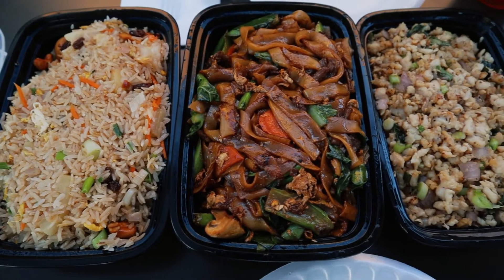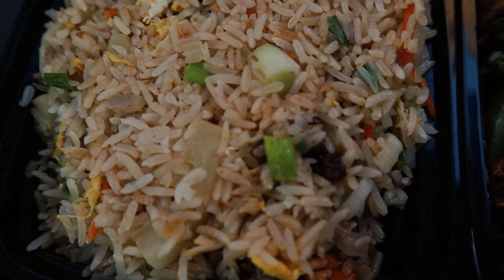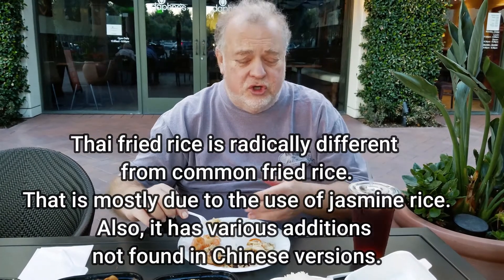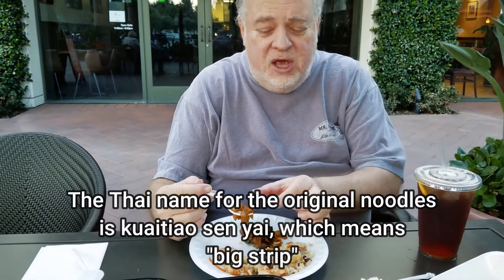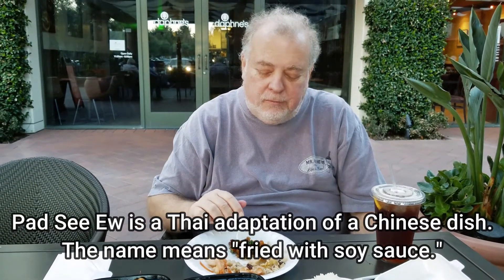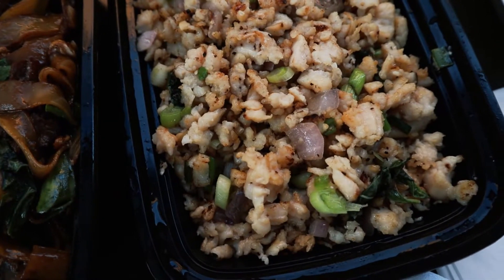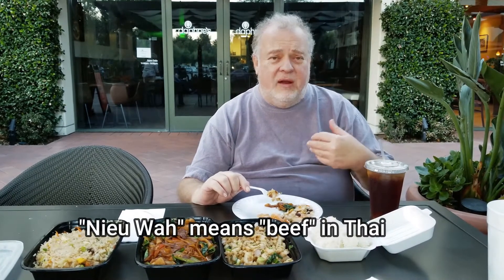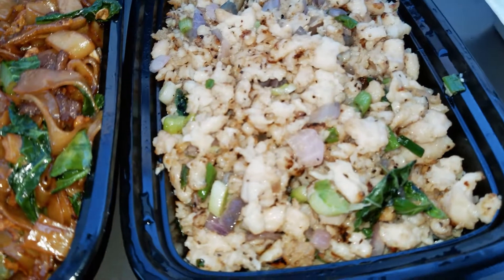Discover Authentic Thai Cuisine at Thai Bamboo Restaurant in Orange County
Join us as we embark on a culinary adventure to find the best Thai food in the relative Thai wasteland of Orange County, California. Luckily, we stumbled upon Thai Bamboo and were blown away by the delicious and authentic dishes. From spicy curries to savory stir-fries, Thai Bamboo has something for everyone. Plus, the outdoor seating area adds to the overall dining experience. Come along and see why Thai Bamboo is a must-visit spot for Thai food lovers in Orange County.